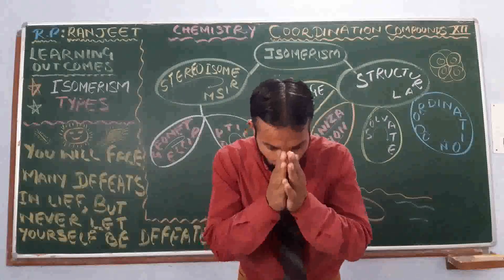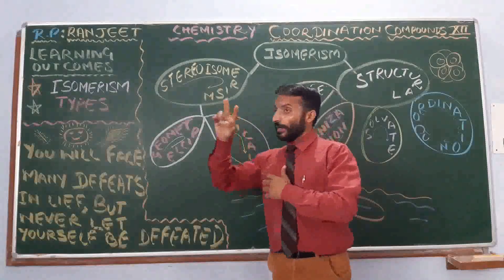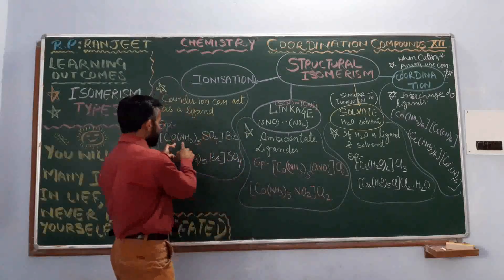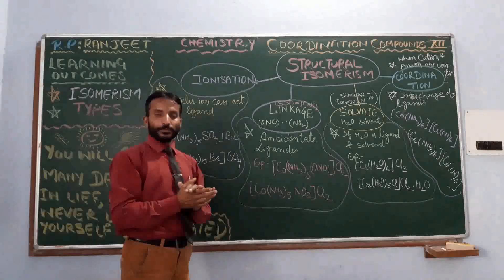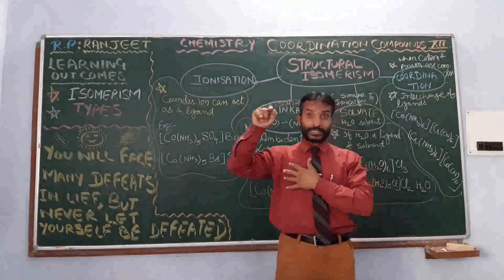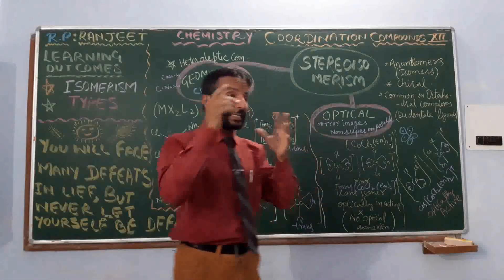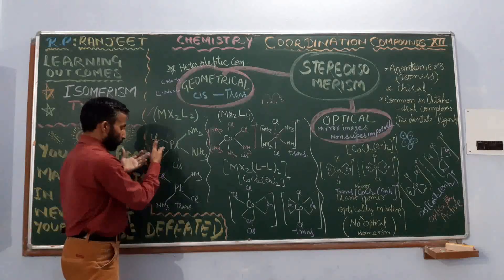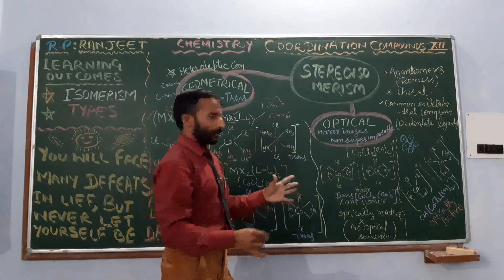Coordination compounds #5(Isomerism in Coordination compounds)_XIl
Explained about Structural and Stereoisomerism of Coordination Compounds with examples